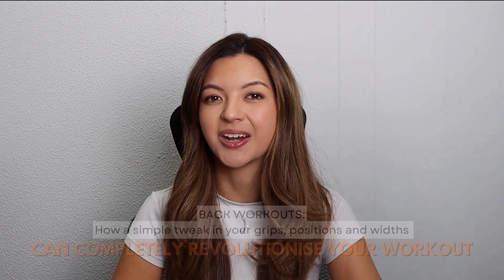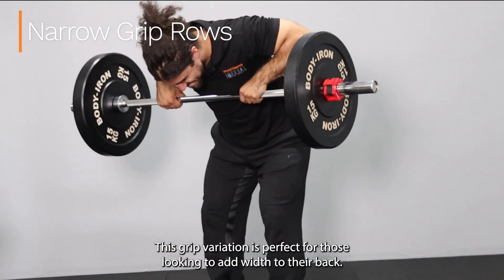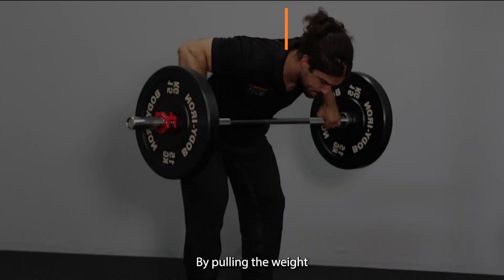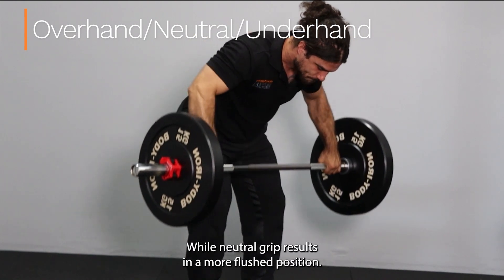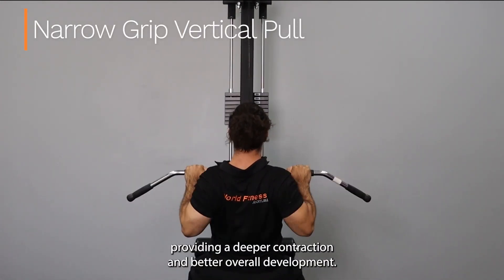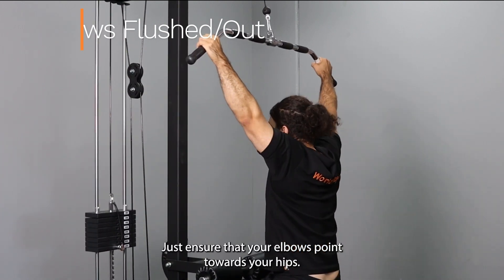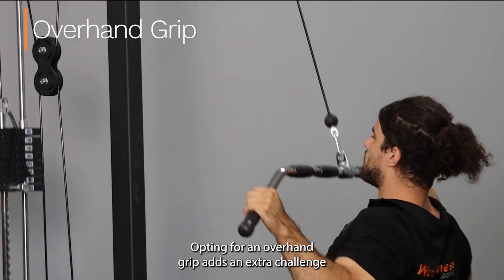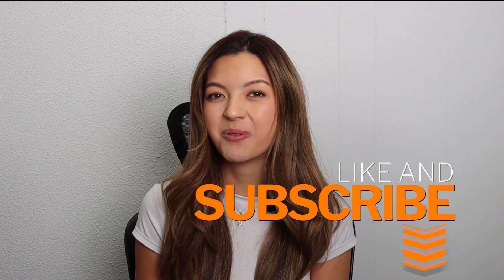Transforming Your Back Gains: The Power of Different Grips